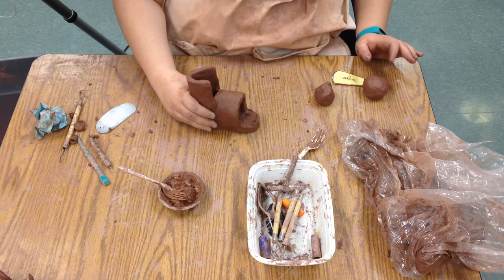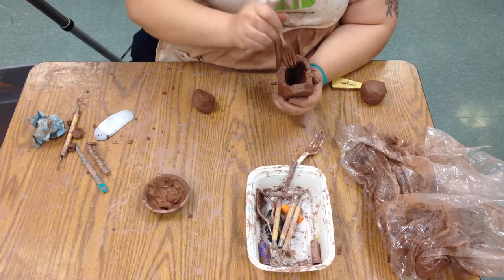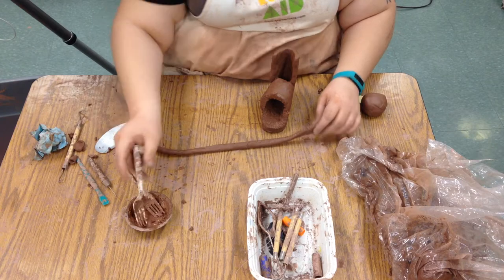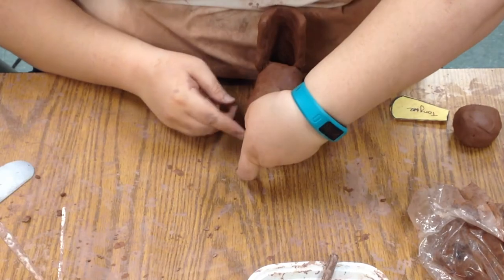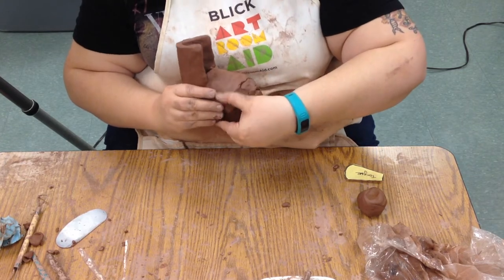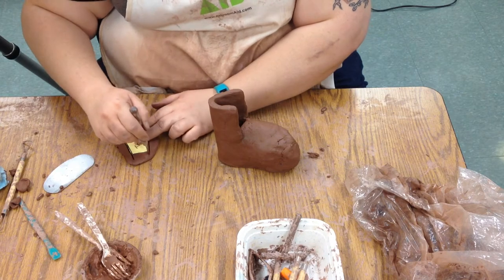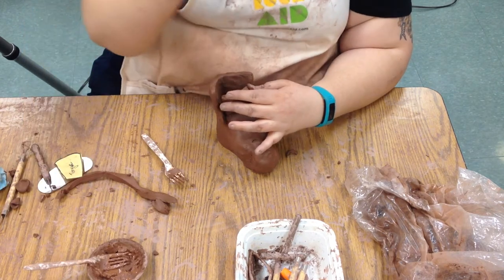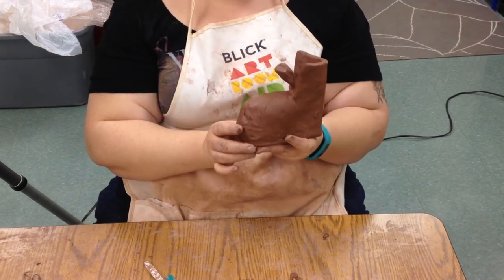Ceramic Shoe Day 2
Susan Livingston demonstrates how to use coils to build onto the front of a ceramic show